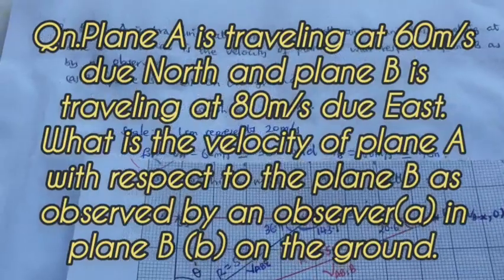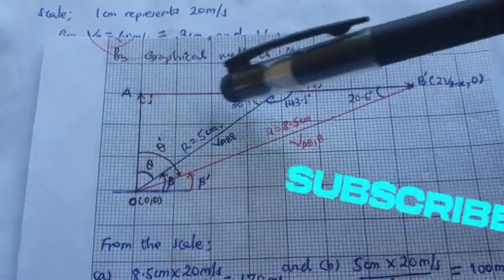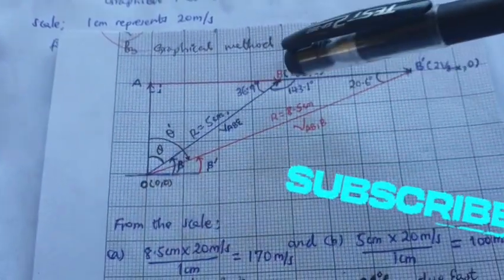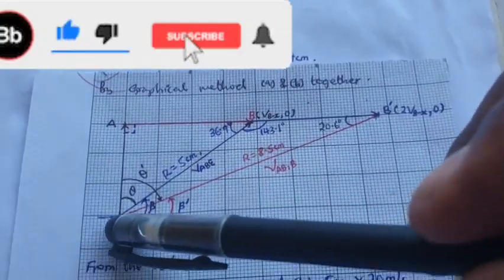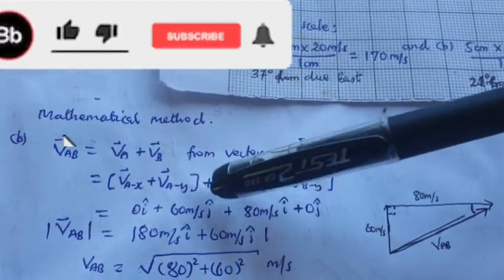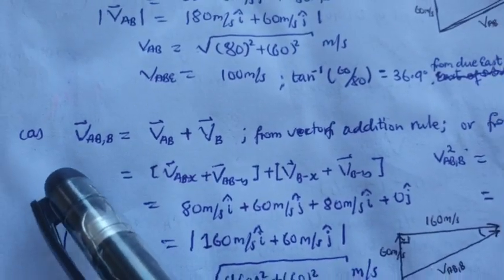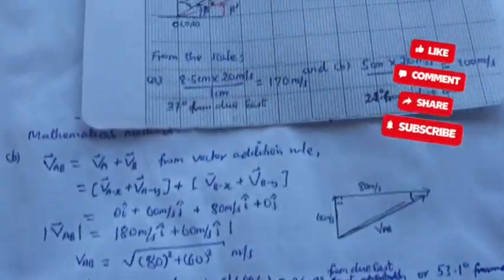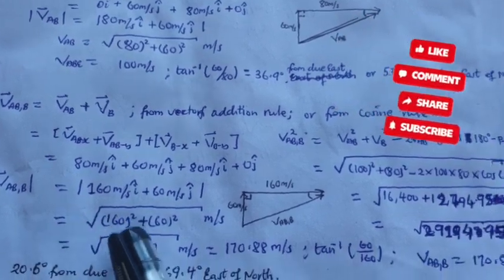6EN.REL-MOT.Plane A is traveling at 60m/s due North and 80m/s planeB due E..(a)in plane B(b) on the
Qn.Plane A is traveling at 60m/s due North and plane B is traveling at 80m/s due East. What is the velocity of plane A with respect to the plane B as observed by an observer(a) in plane B (b) on the ground.